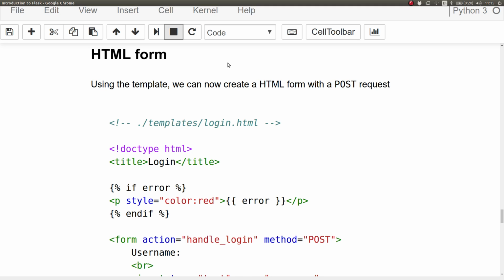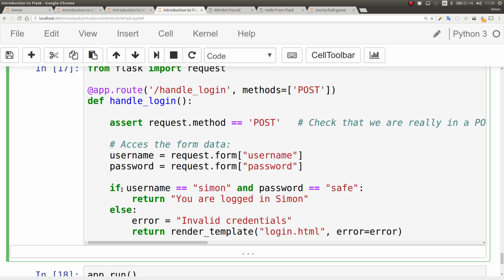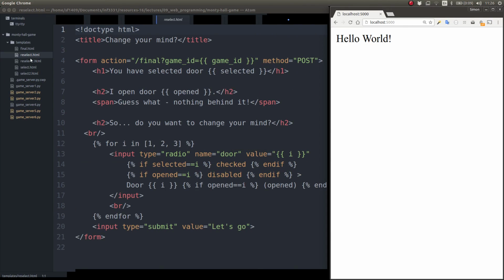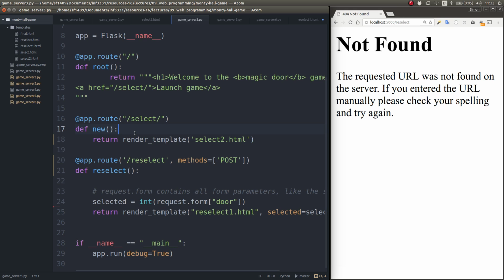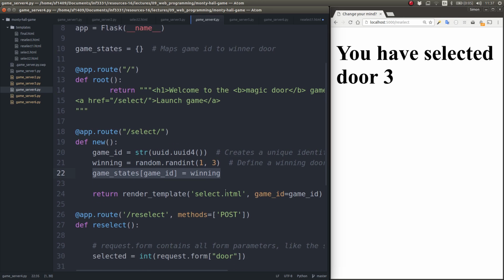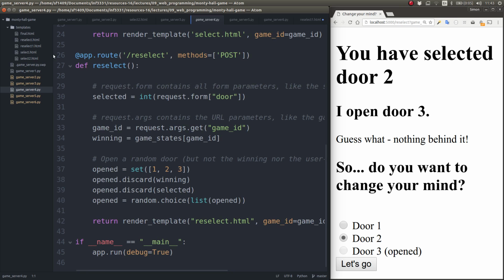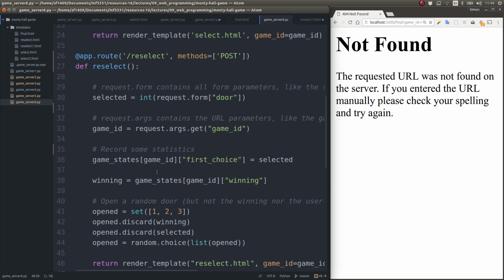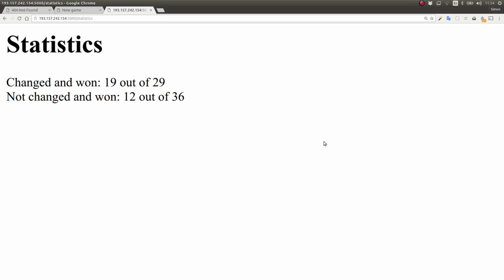Web programming in Python with Flask, part 2